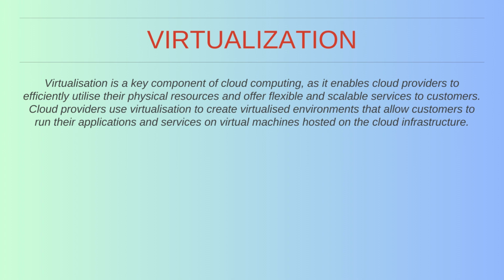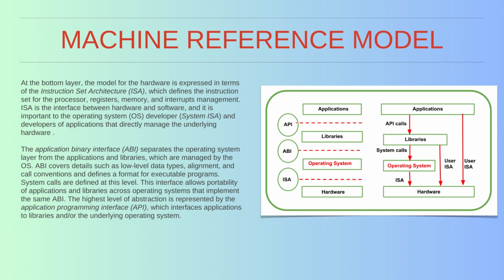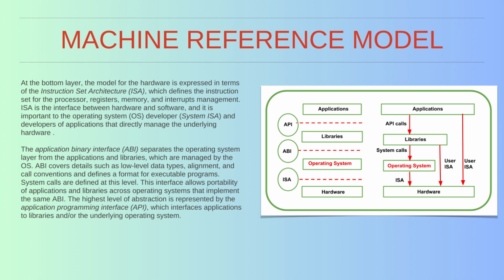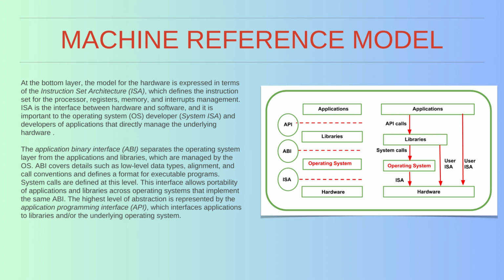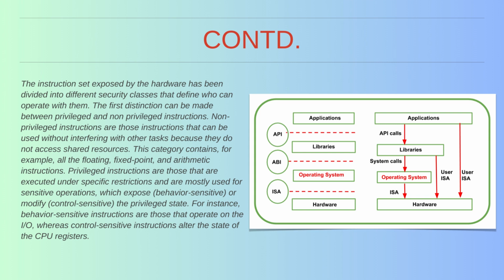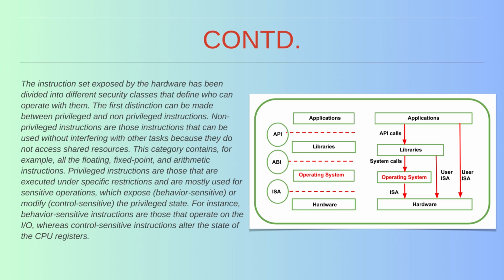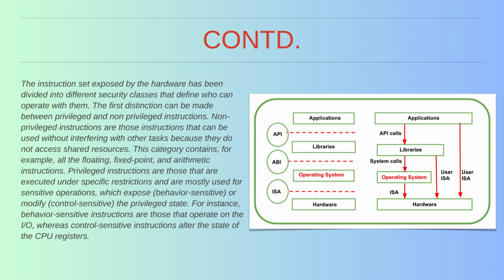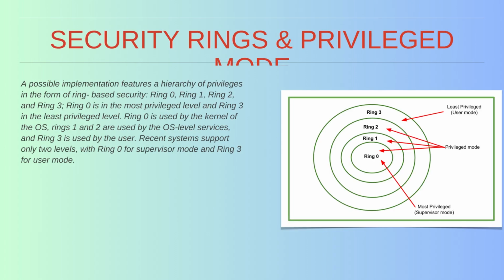MACHINE REFERECNE MODEL